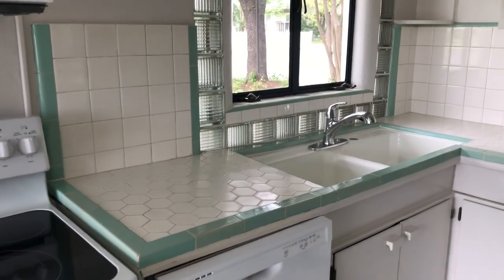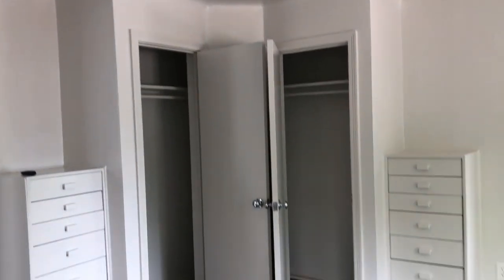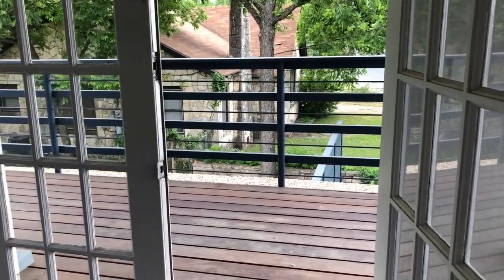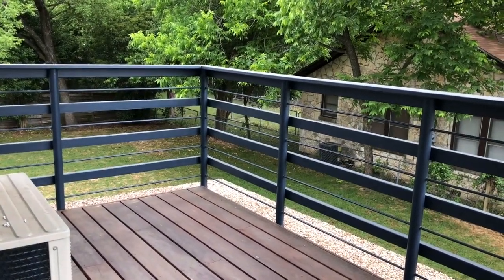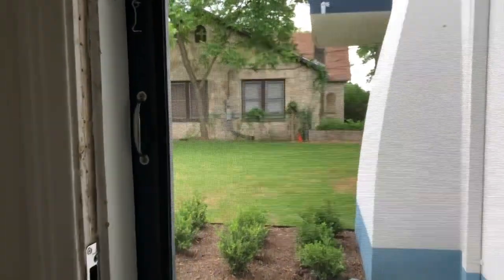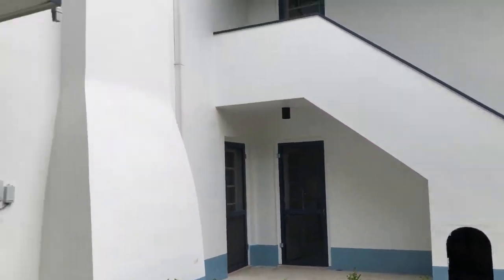McFarland House - Our Future Home!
We are delighted to announce that Preservation Austin’s office will move to the 1947 Streamline Moderne McFarland House, located at 3805 Red River Street starting in 2022! We purchased this landmark in 2019 and have spent the last year working on its rehabilitation and listing in the National Register of Historic Places. We are thankful to our board, staff, volunteers and members for dedicating countless hours to this project, and to our future home.

To learn more about the history of the iconic Austin landmark and our work on the house, visit our

Preservation Austin exists to empower Austinites to shape a more inclusive, resilient, and meaningful community culture through preservation. This work could not be done without the generosity of our members and supporters.